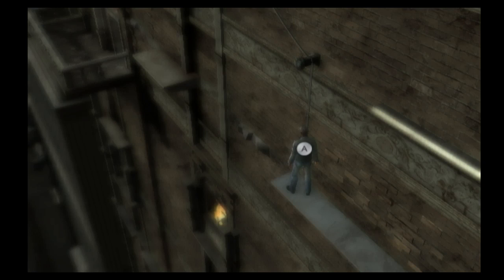Alone in the Dark Wii Raiders of the Worst Game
In episode one of Raiders of the Worst Game we take a look at the notorious Wii port of Alone in the Dark.
We find out what makes this game so bad and why players and reviewers consider this one of the all time worst games!